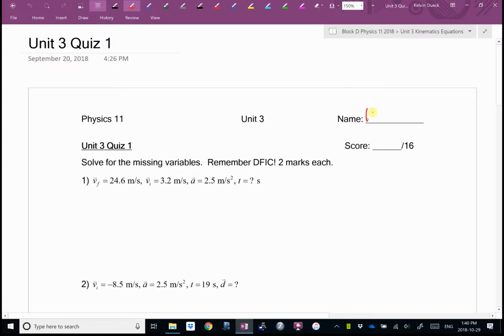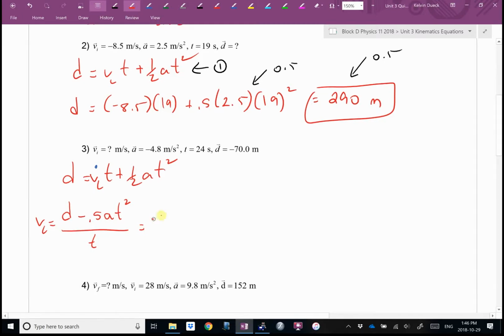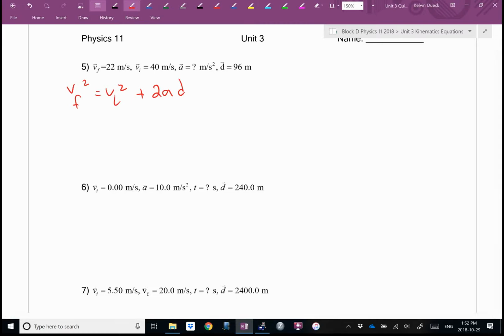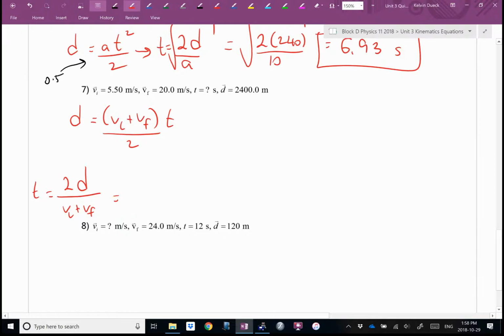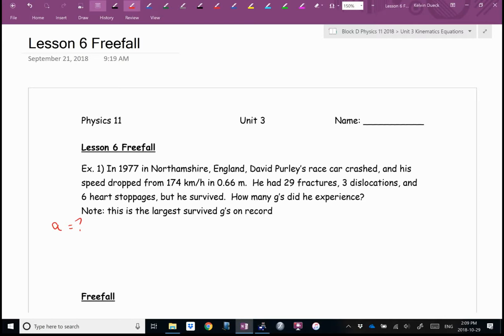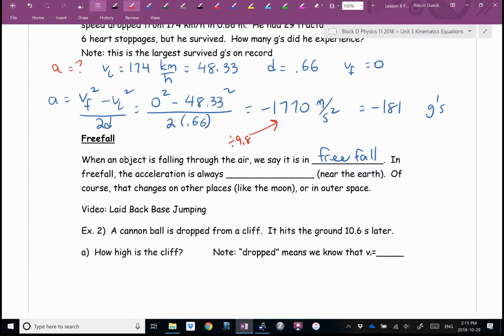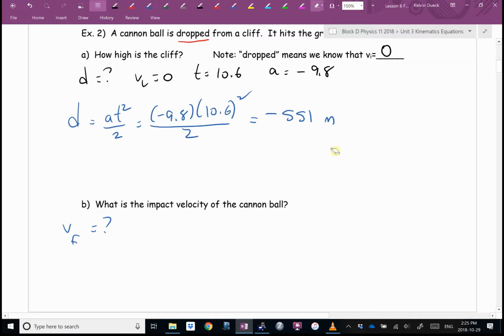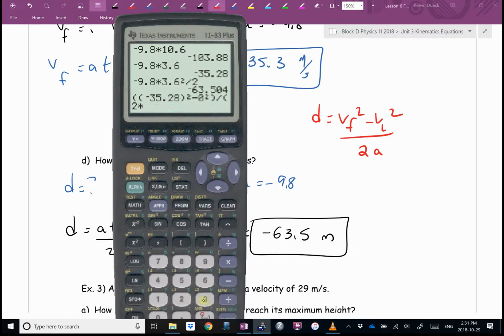Physics 11 U3L6 Freefall Part 1